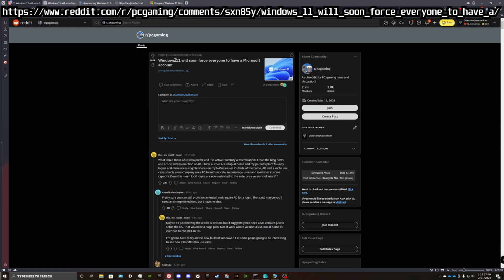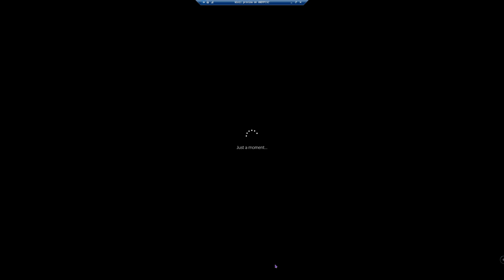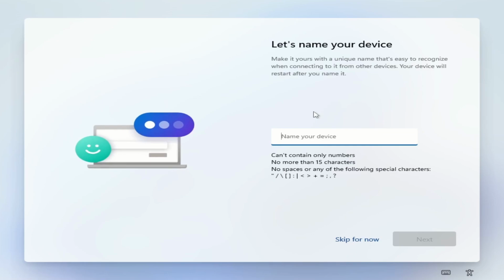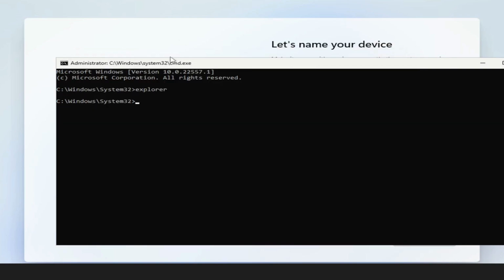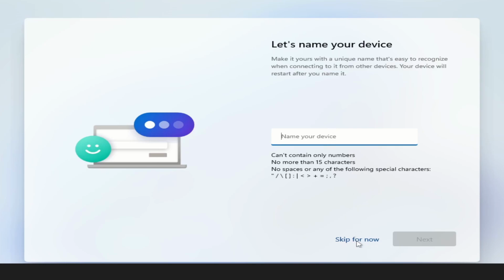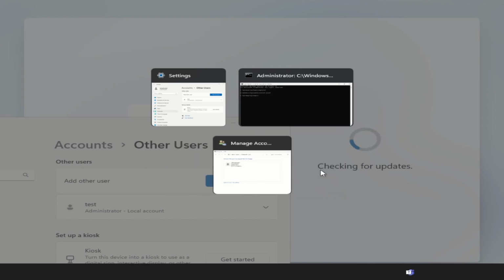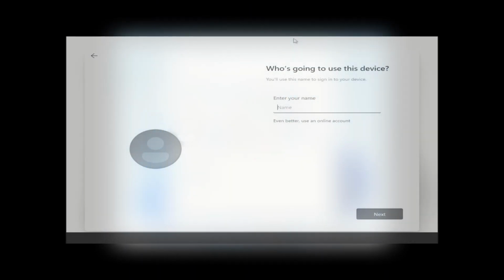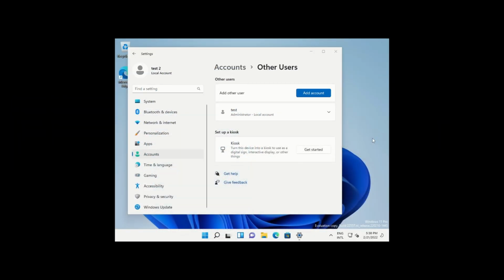Windows 11 REMOVING offline accounts- Will Pro users be limited to only Microsoft accounts soon?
No, not yet, but watch to explore some hidden secrets and discoveries with Windows 11's initial setup.

Note: Microsoft's blog mentions OOBE, or Out-Of-Box-Experience, a customization that can be applied to Windows installs, meant for enterprise and deployments and what not. It might be that you are required to use a Microsoft account if it's set up as OOBE only, not set up as a normal user.